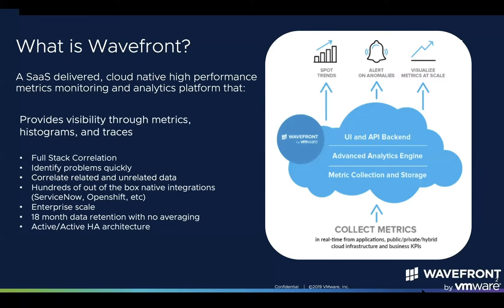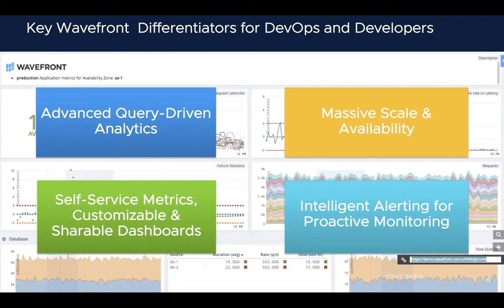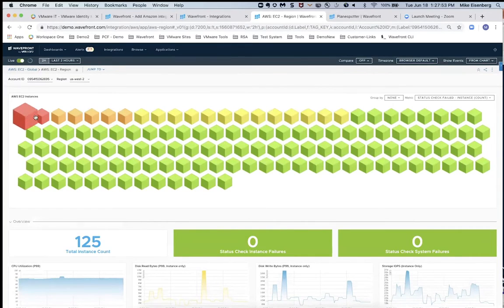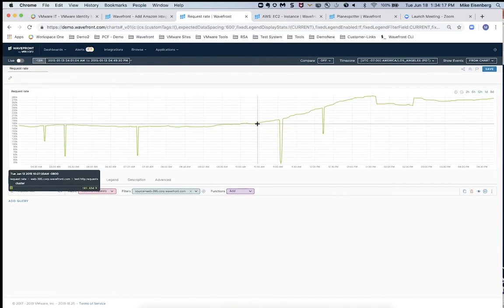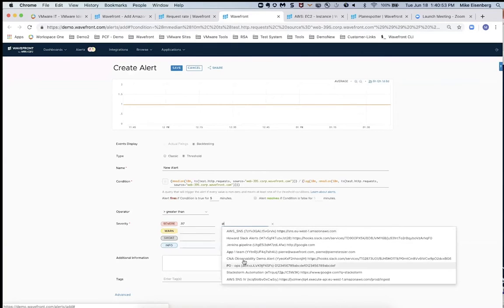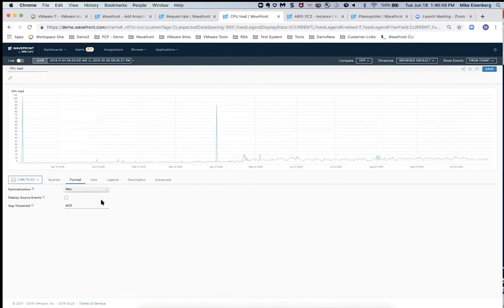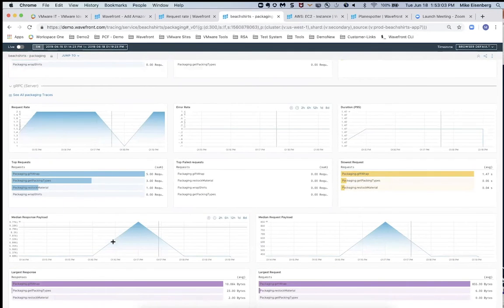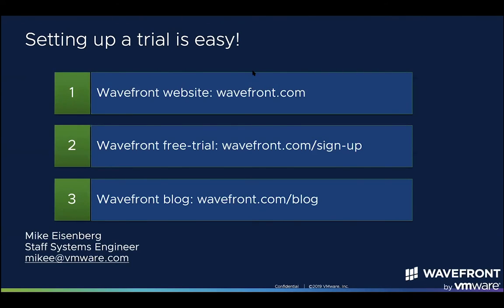Wavefront Live Demo - June 2019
Join us for a live demo and see how Wavefront metrics monitoring and analytics is used for trending, anomaly detection, and troubleshooting. We'll also preview our free, point-and-click integrations, as well as new features. The session will end with a Q&A.